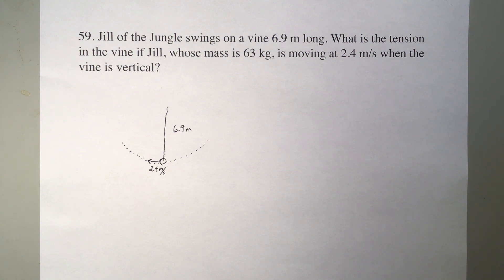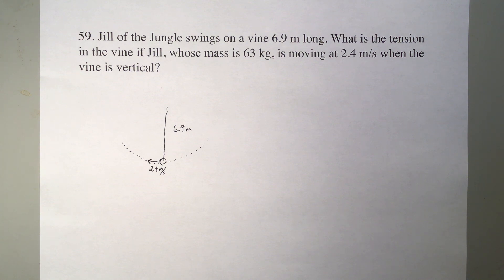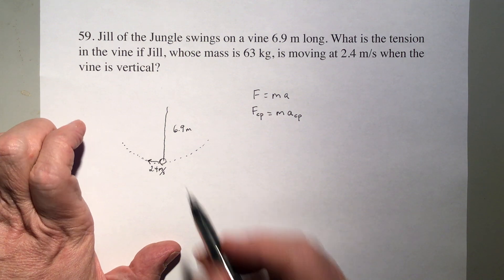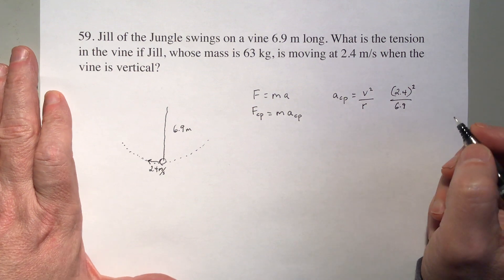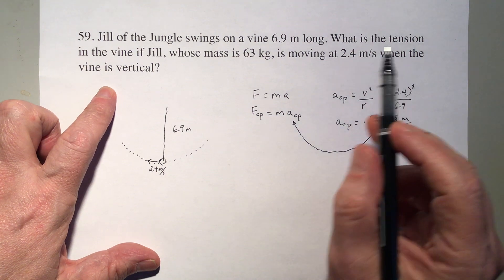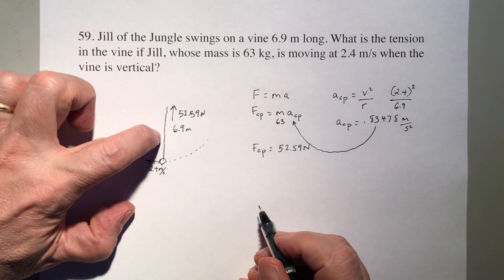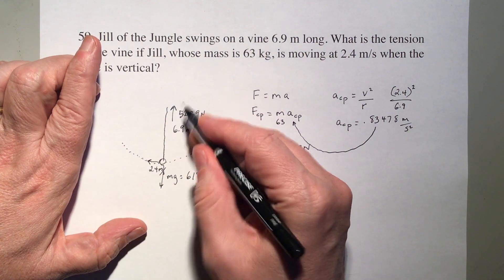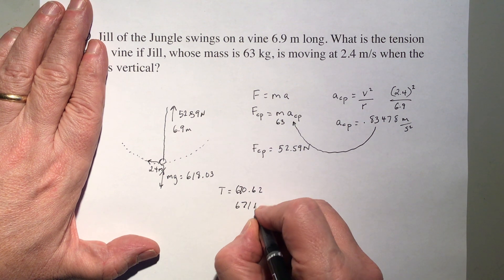James Walker Physics 4th edition problem 6.59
Jill of the Jungle swings on a vine 6.9 m long. What is the tension in the vine if Jill, whose mass is 63 kg, is moving at 2.4 m/s when the vine is vertical?